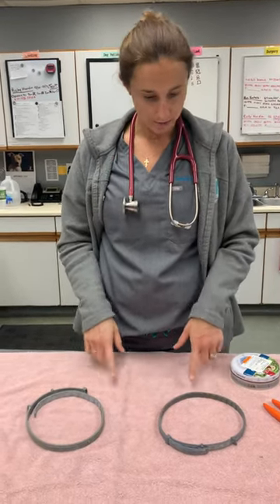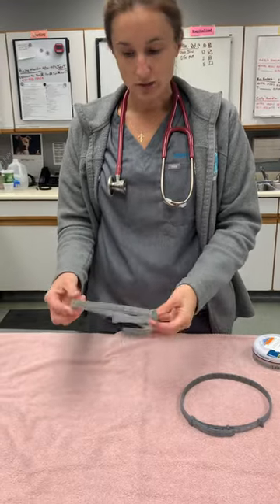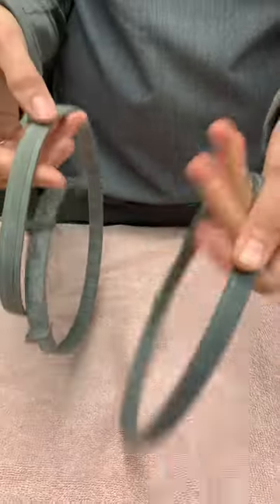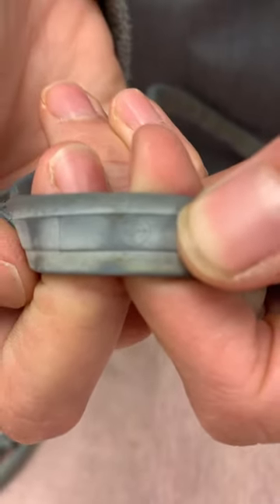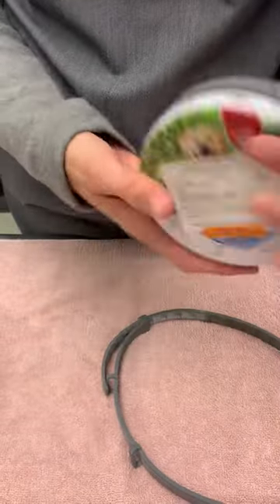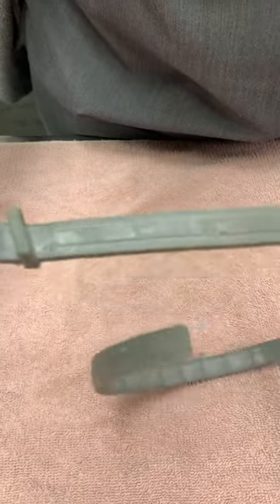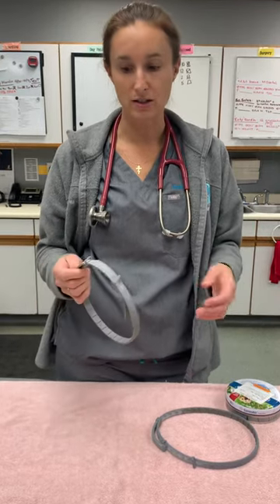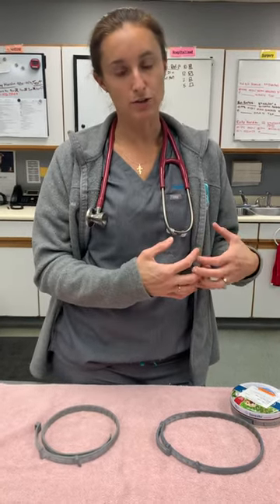How to spot a fake Seresto collar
Is your Seresto collar real? Dr Rogers shows ways that you can spot a fake Seresto collar. If something online looks to good to be true, it probably is.